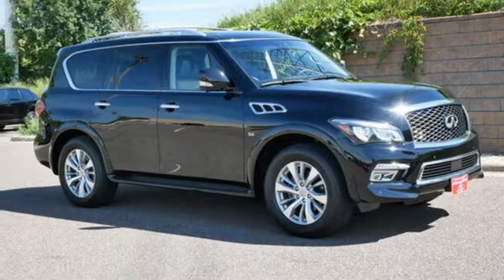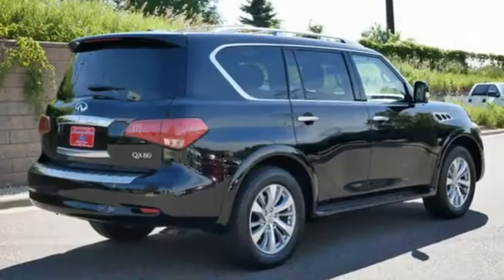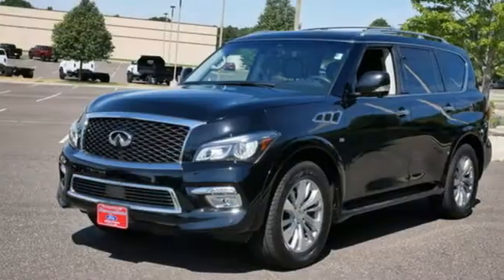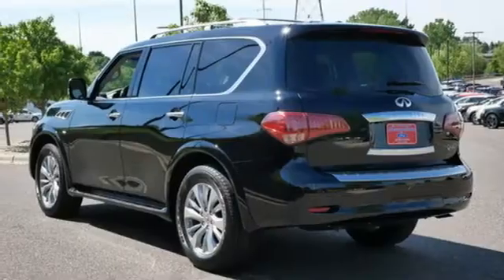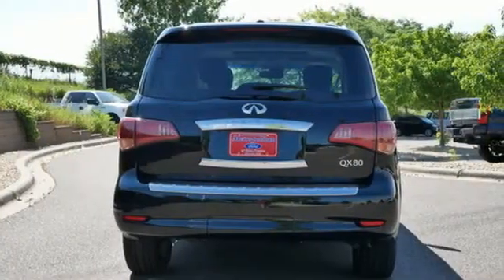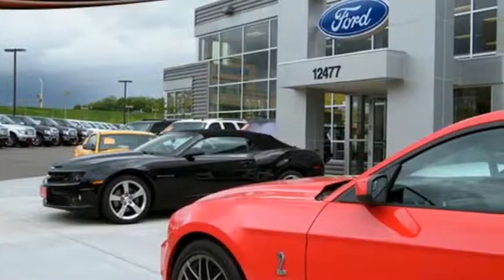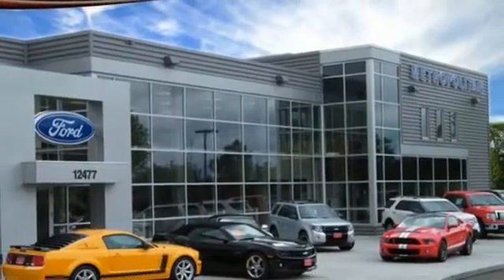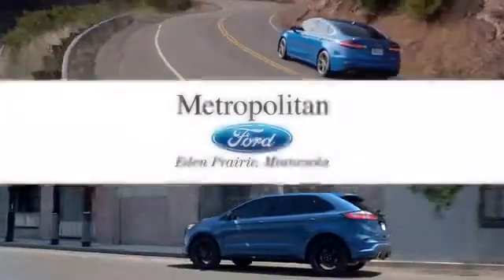Used 2017 INFINITI QX80 Minneapolis MN Eden Prairie, MN R7155A6 - SOLD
Year: 2017
Make: INFINITI
Model: QX80
Trim: AWD
Engine: 341 L 8 Cylinder Engine Cyl.
Transmission: 7-Speed A/T
Color: Black Obsidian
Interior: Graphite
Mileage: 40619
Stock #: R7155A6
VIN: JN8AZ2NE7H9159197

Address:
12477 Plaza Drive